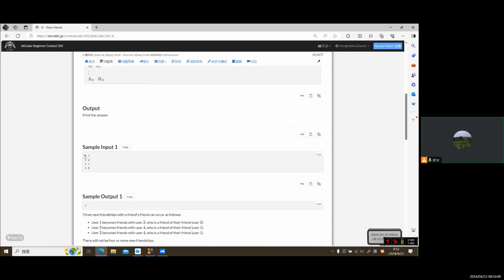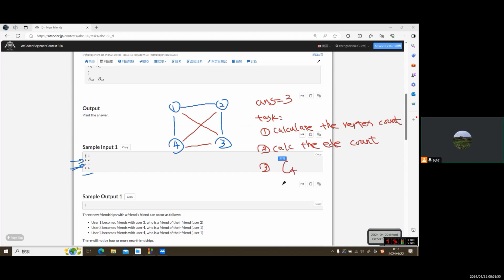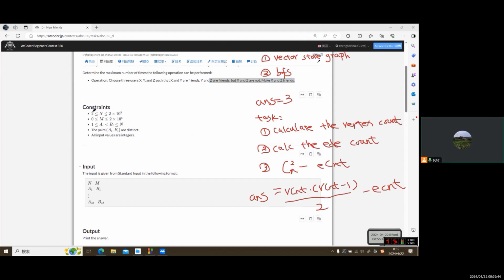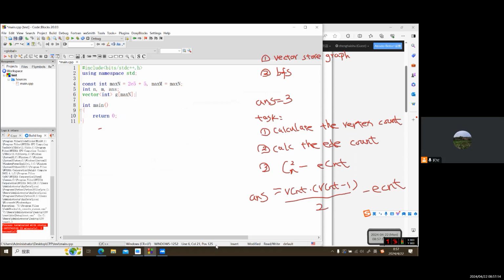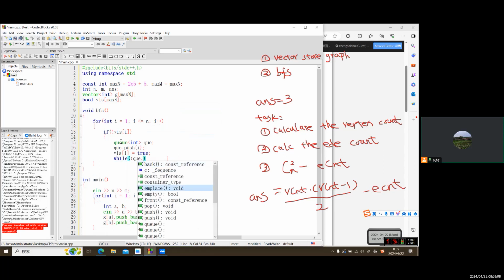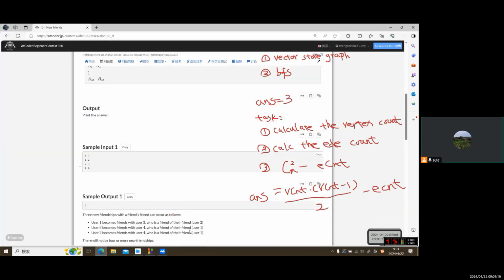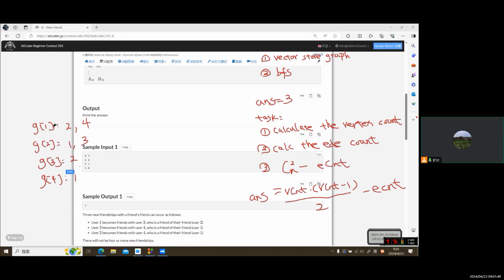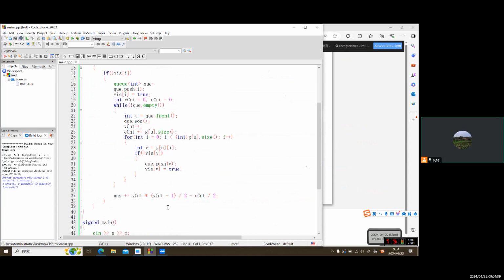AtCoder Beginner Contest 350D